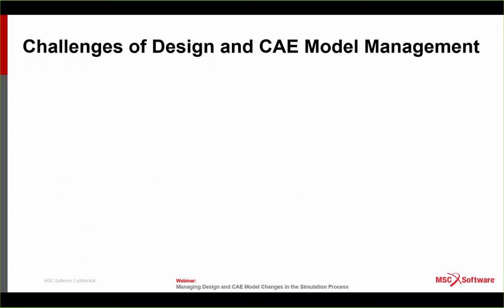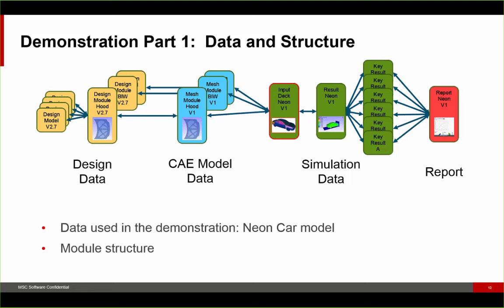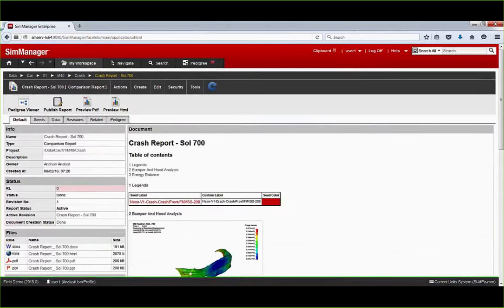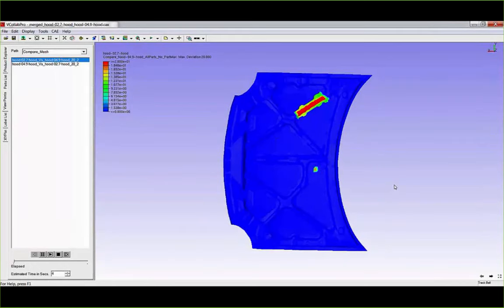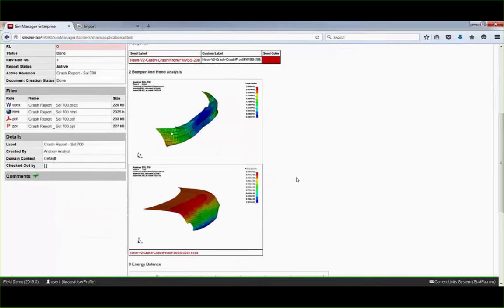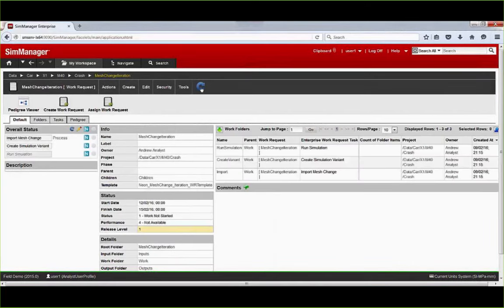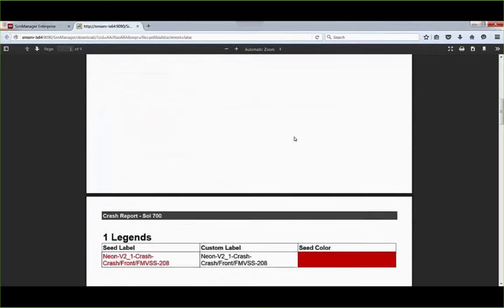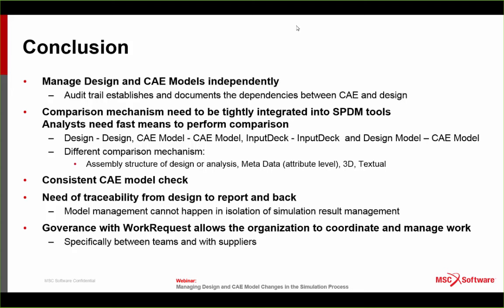Managing Design and CAE Model Changes in the Simulation Process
Rise in complexities in modeling and simulation processes is often coupled with the need for multiple modifications to the original designs, which has to be tracked and managed in an efficient manner. This webinar will demonstrate how SimManager will manage model changes occurring, both through changes from design (PLM) and internally in the CAE-process. Topics illustrated include:

- Management and organization of design and model variations
- Tracking and tracing of the model changes
- Visualization of the model differences, including defeaturization
- Governance of ensuring the correct version being used in the down-stream simulation process